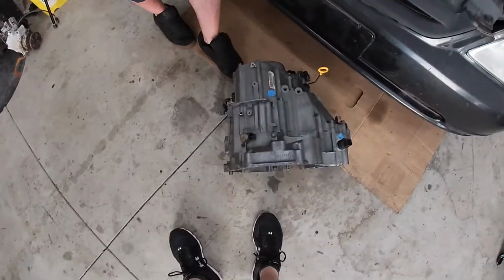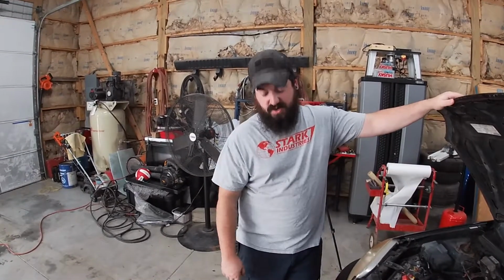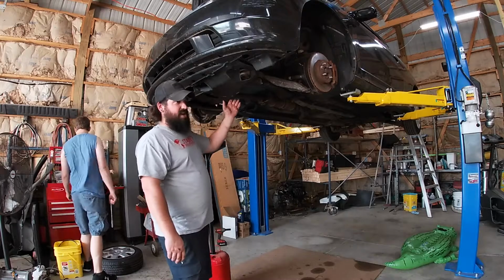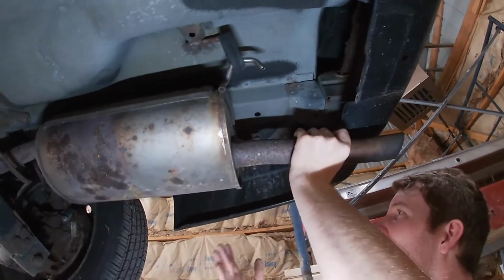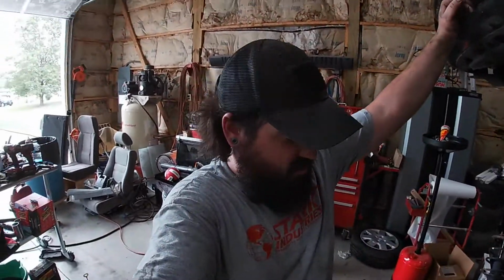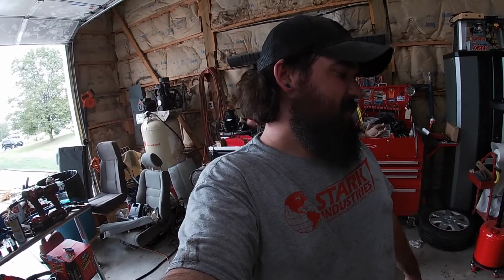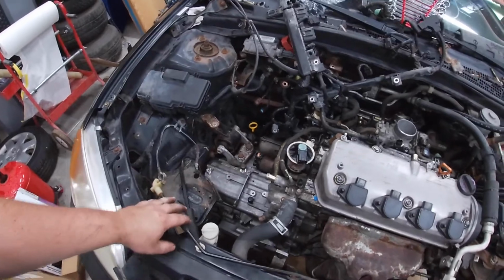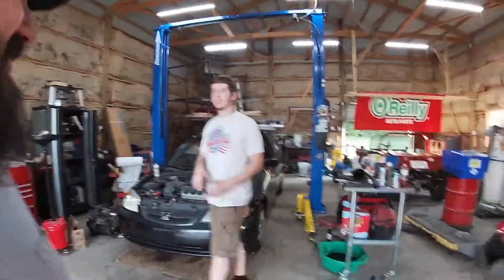replacing the transmission in 2001 civic project car